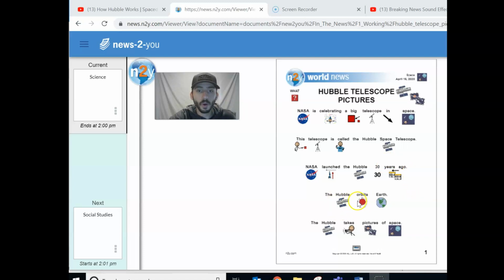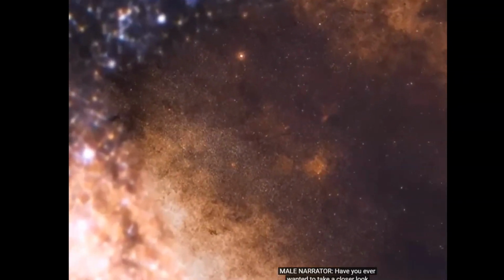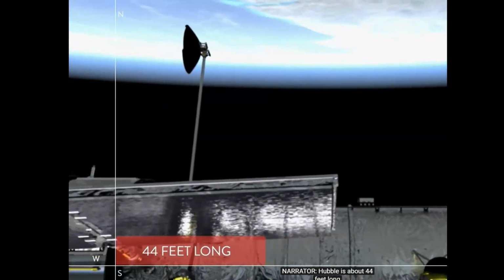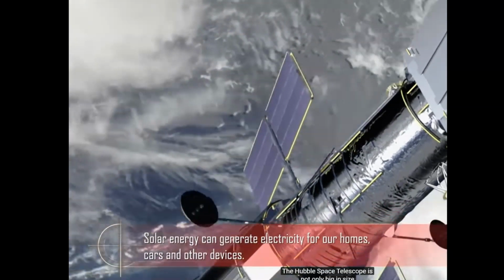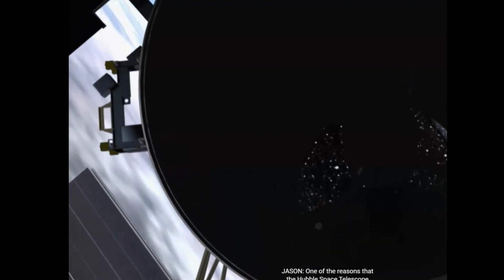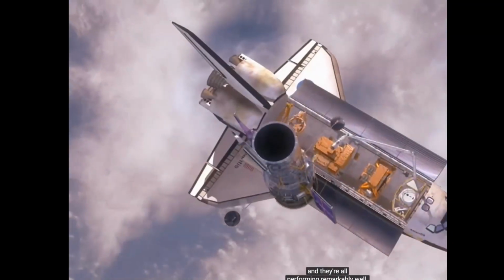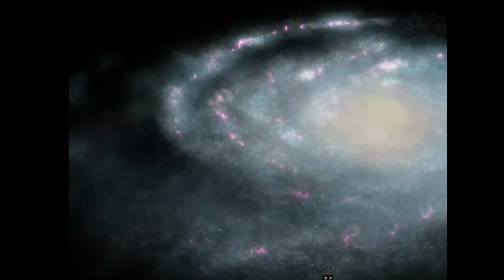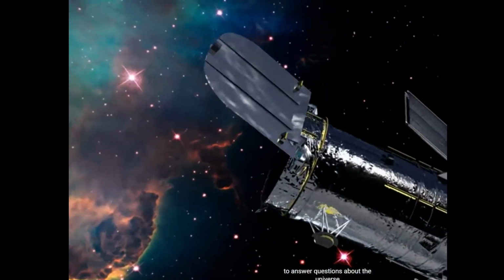News 2 You Hubble Telescope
Special Education video for distance learning. Supports low incidence disability students who may use AAC or are nonverbal. Emphasizes the use of core words.